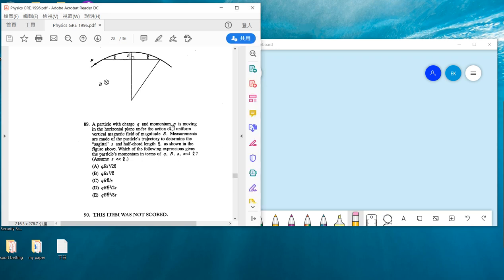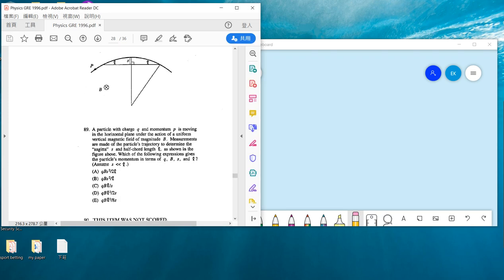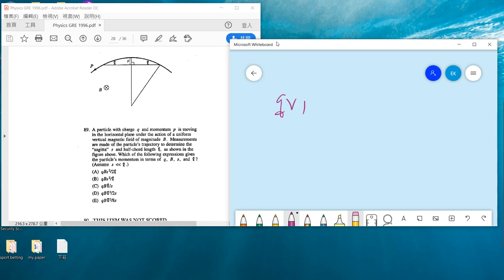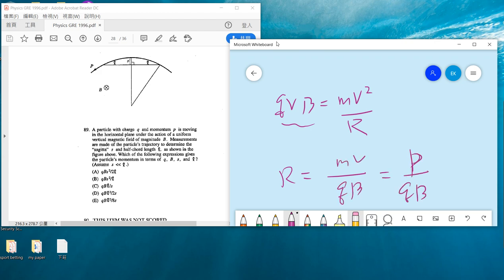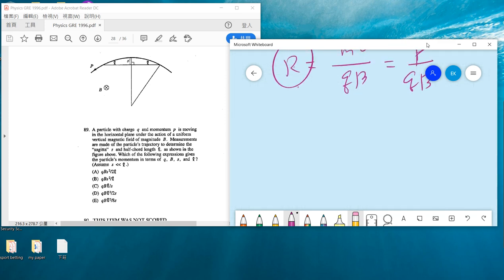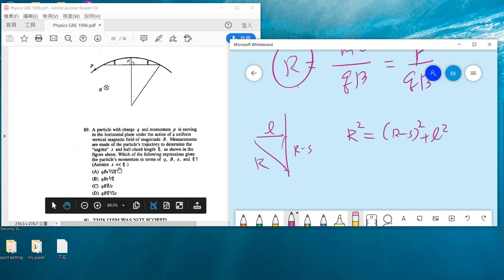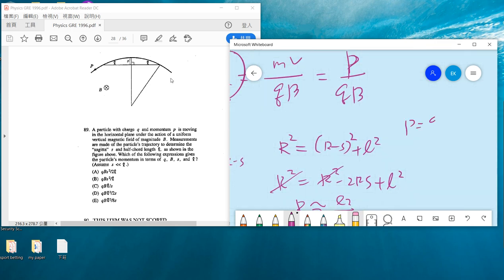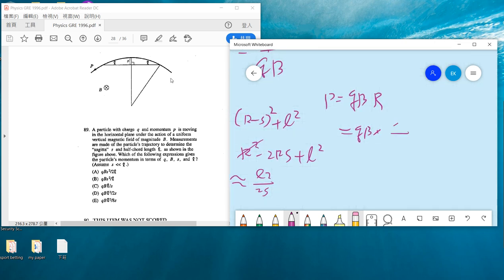Gre physics gr 9677 solution Question 89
My other videos related to Gre Math and Physics:
Gre physics: